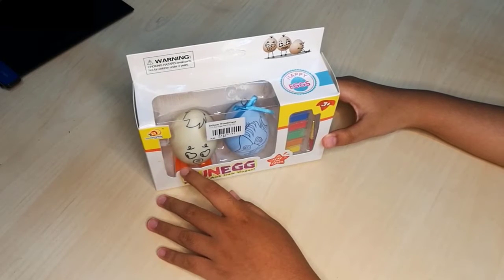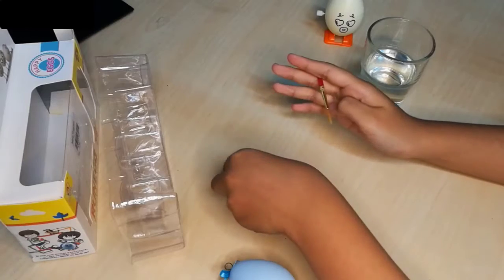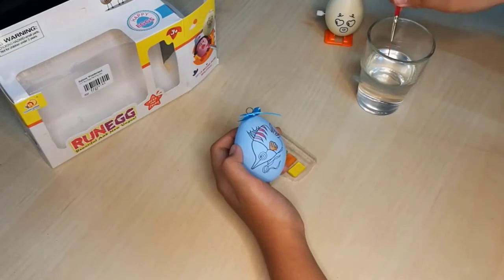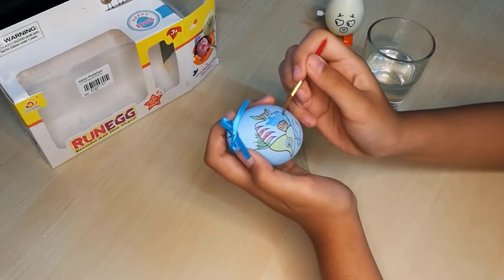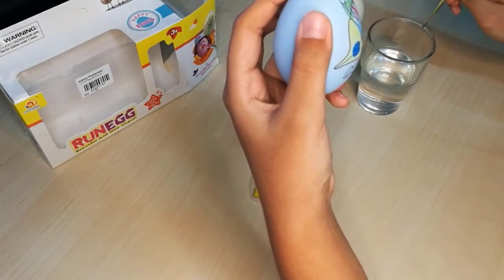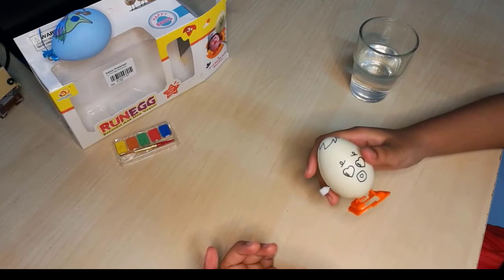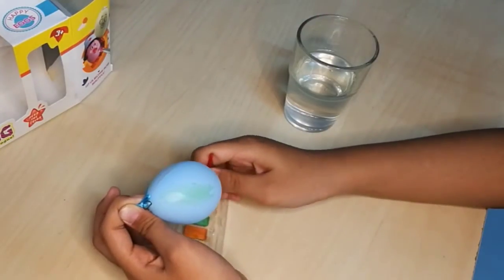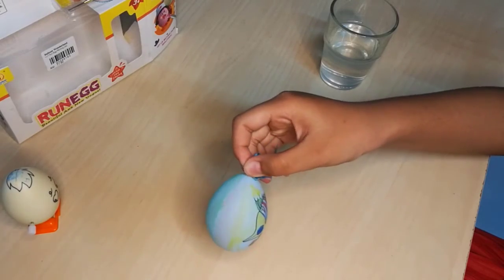Water colour attempt on Runegg /anarimy gamer\ [Rise Up - TheFatRat]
Song: Rise Up
Artist: TheFatRat
Warner Chappell, ASCAP, LatinAutor, BMI - Broadcast Music Inc., Kobalt Music Publishing, CMRRA, LatinAutorPerf, and 7 Music Rights Societies